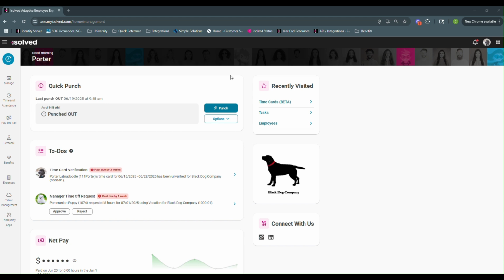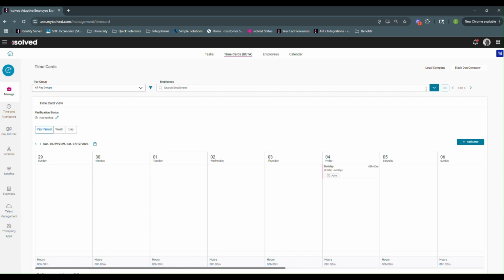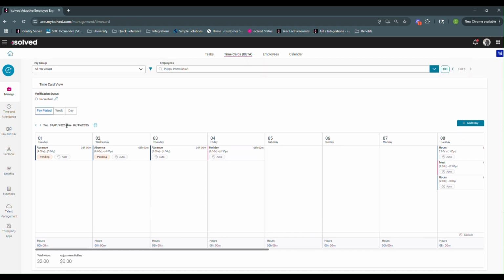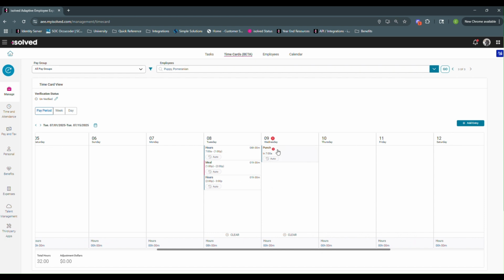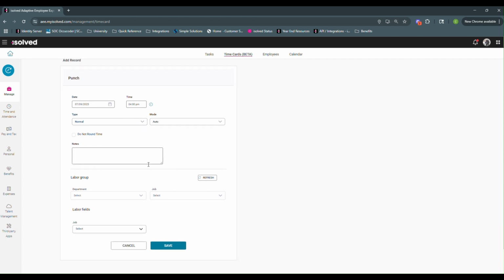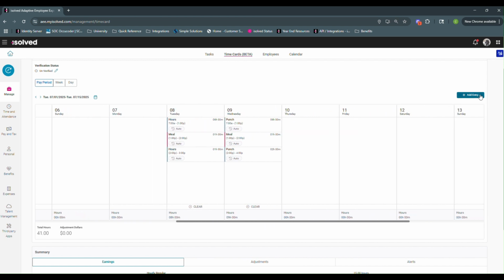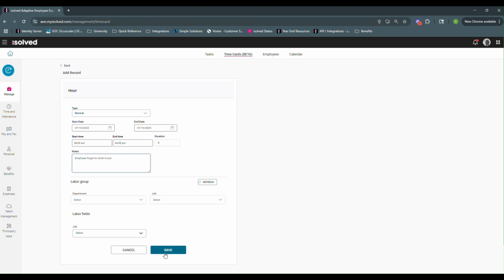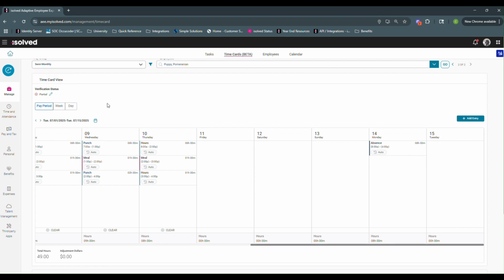Manager & Supervisor | Edit & Approve Time Cards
Learn how to edit & approve your employee's time cards.